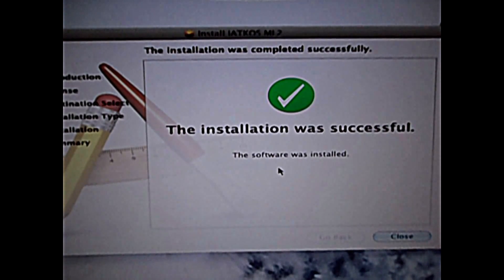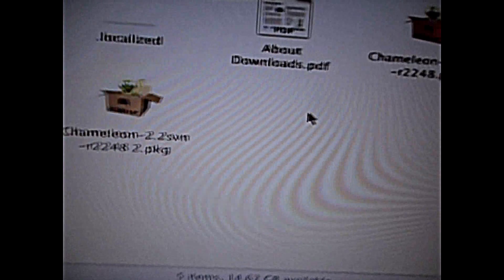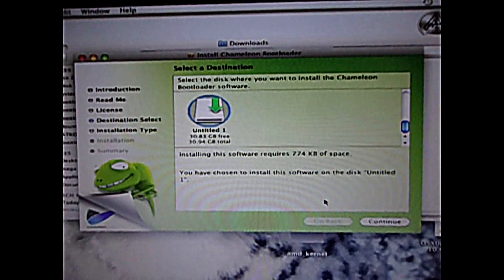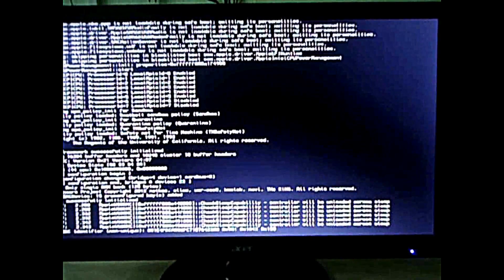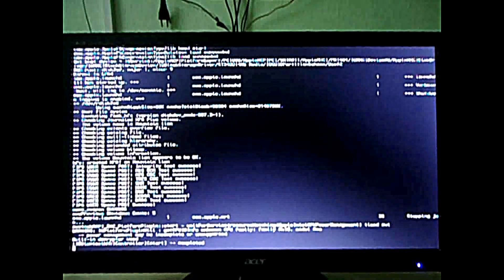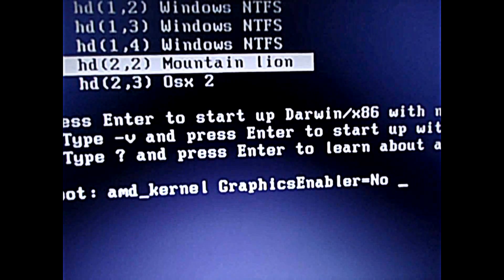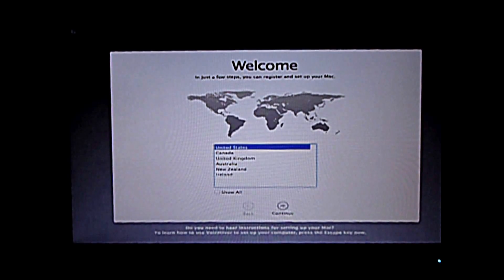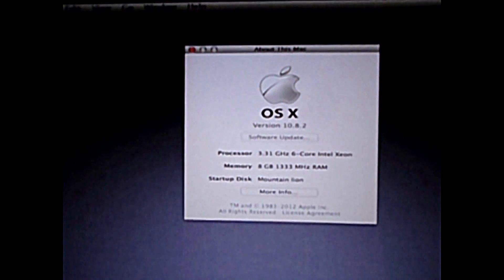Hackintosh mountain lion 10.8.4 AMD tutorial (part 3 of 5)